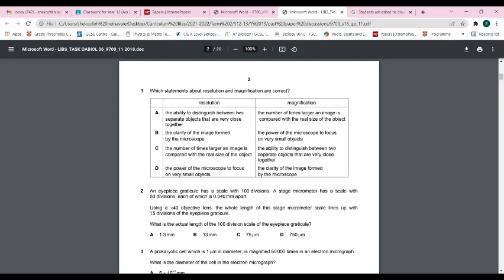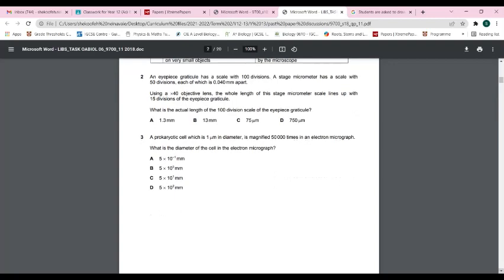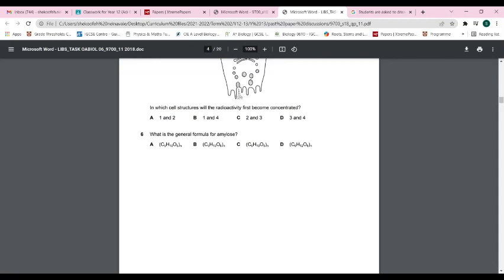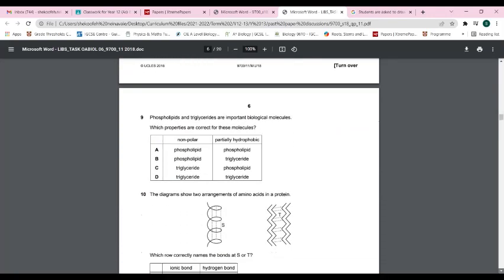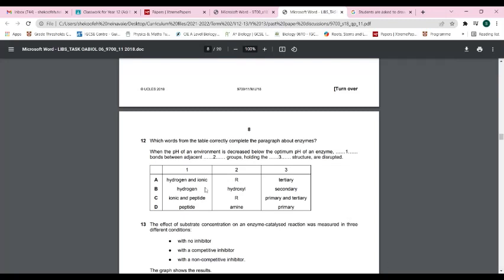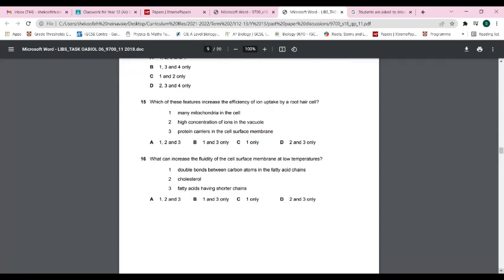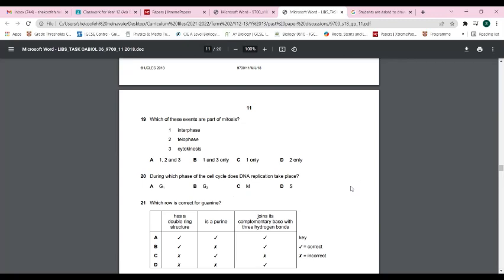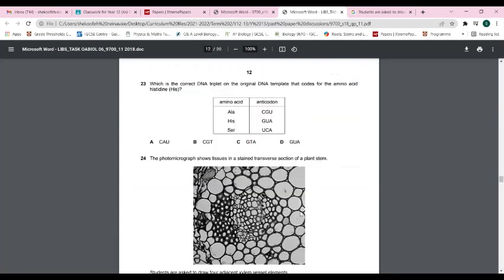A level biology 9700 past paper 1 discussion y2018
Selected questions from 9700_s18_qp_11
will be discussed.

Topics Covered: